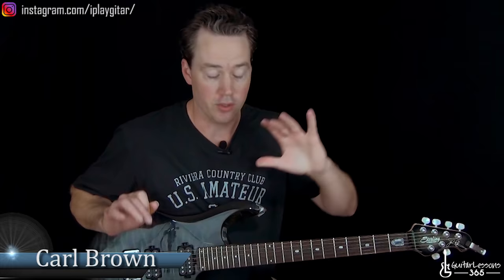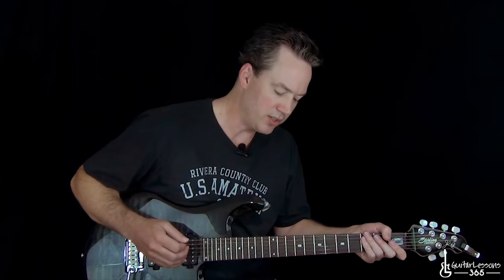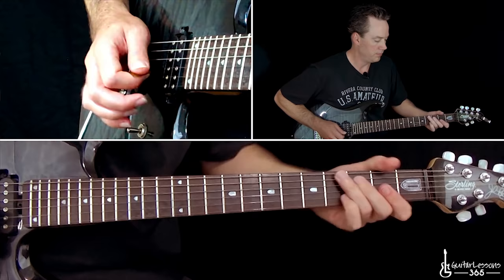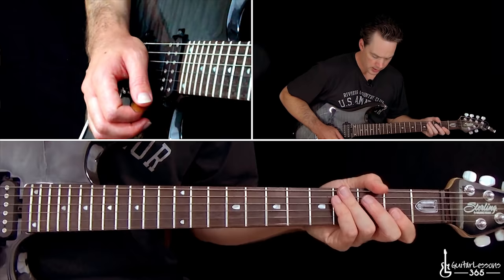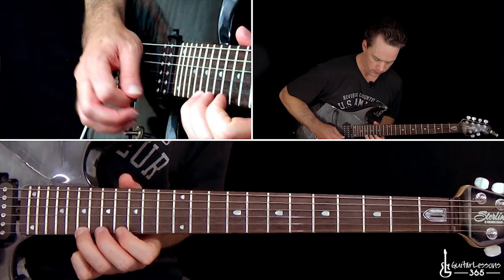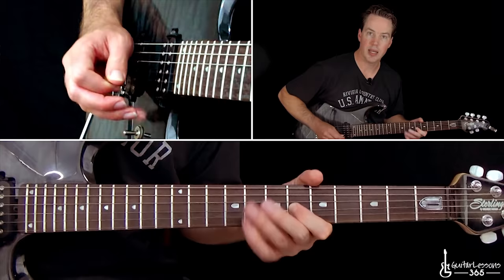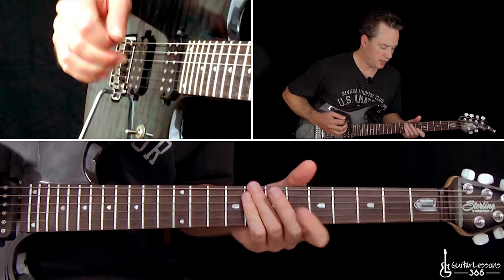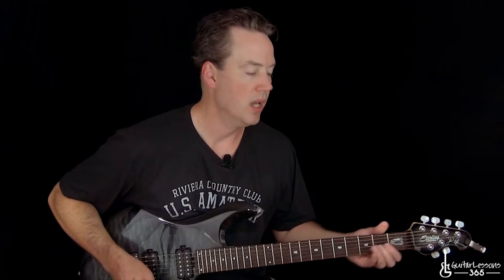Tornado of Souls Guitar Solo Lesson - Megadeth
I have a truly epic set of guitar lessons for you today. In this Tornado of Souls guitar lesson video series, I will show you note-for-note how to play this monster metal classic by Megadeth.

The original recording and these video guitar lessons are in standard tuning.

The first video lesson will demonstrate every riff in the song from beginning to end. Some of these riffs can be pretty challenging, so take your time working your way through the song.

I think Dave Mustaine is one of the greatest rhythm guitar players in metal history. It is pretty incredible that he can sing over these riffs as well.

Throughout the video, I will also let you know the minute and second mark that each new section appears on the original recording so that you don't get lost in the sea of riffs.

In the second video lesson, I will tackle Marty Friedman's incredible guitar solo note-for-note.

This solo is probably the most popular of any of the solos he did in Megadeth.

The solo opens with a lot of Marty Friedman's trademark melodic techniques with lots of pre-bends that can be pretty daunting to get just right.

After the melodic first-half of the solo, he launches into a fast arpeggio sequence that crosses strings rapidly using sweep picking and string skipping, followed by a series of extremely fast repeated two-string arpeggios.

These repeated arpeggios require you to be able to play very large stretches across the fretboard. The good thing for this section is that the arpeggio sequence is just a repeated pattern. You can practice that pattern without the stretches first so that you can get the timing down before placing that pattern within those large stretches.

I suggest taking your time learning this solo and simply learn it phrase-by-phrase, like I teach it in the video lesson. Eventually, you will be able to put those phrases together to perform the complete guitar solo.

Good Luck!

Carl...